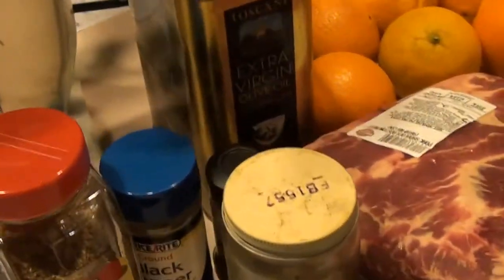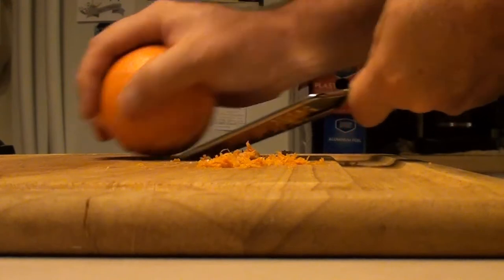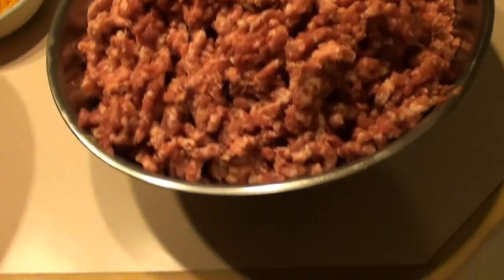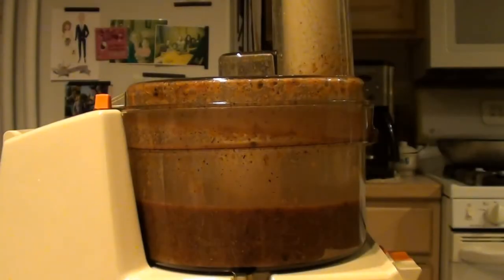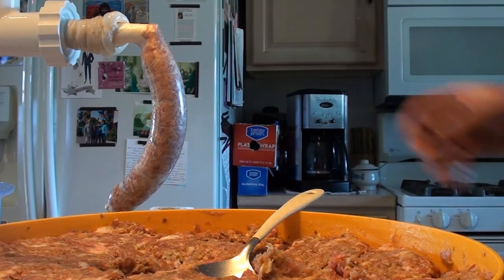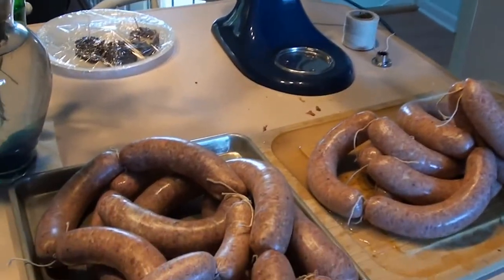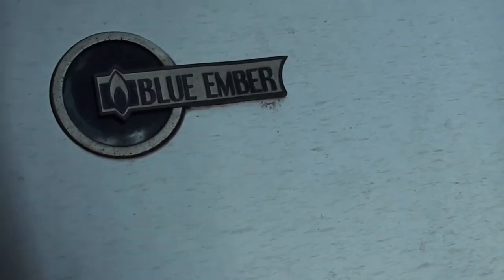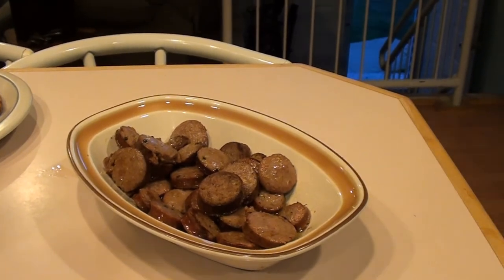Loukaniko - (Greek Sausage) Wicked Good Eats